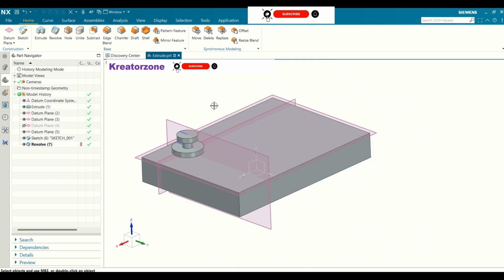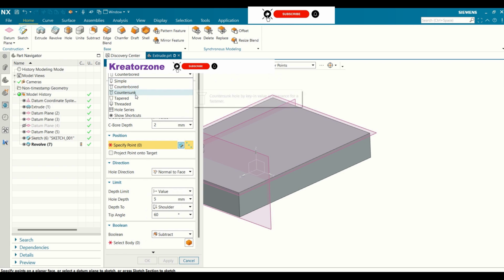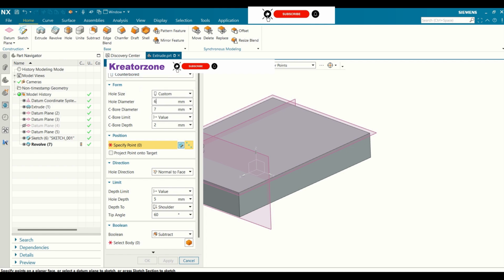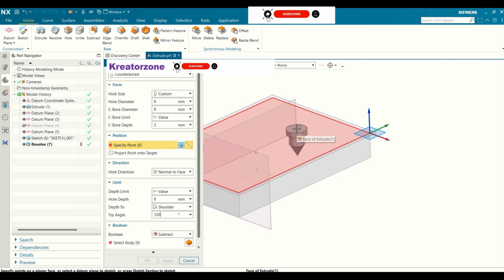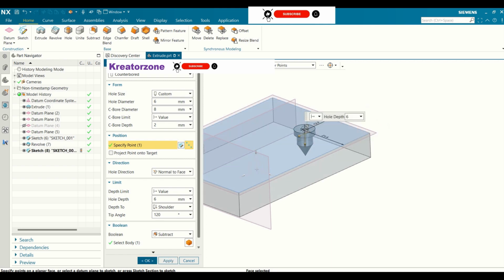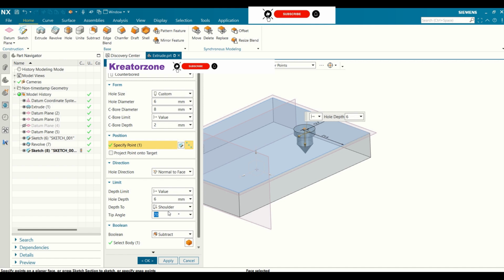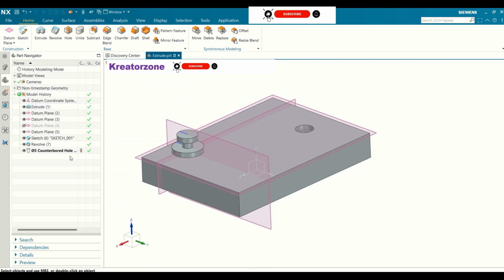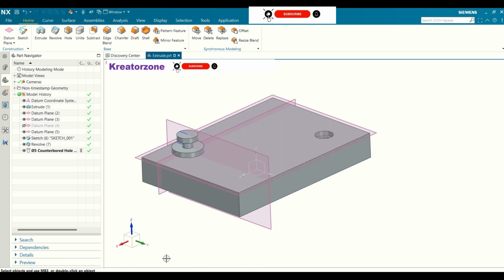How to create a hole feature in Siemens NX latest version | Free tutorial